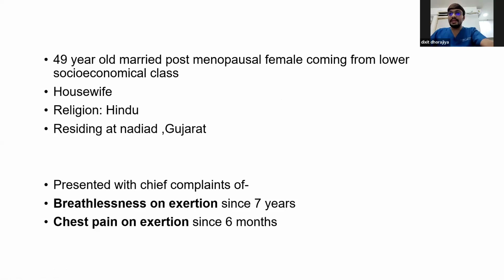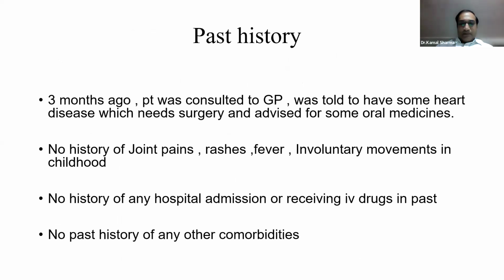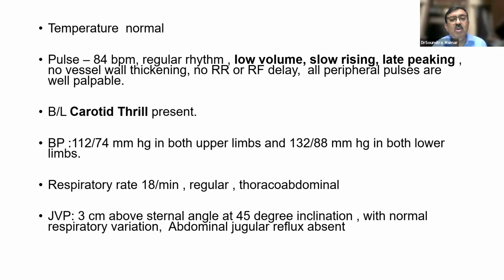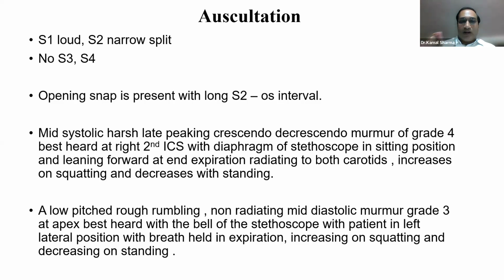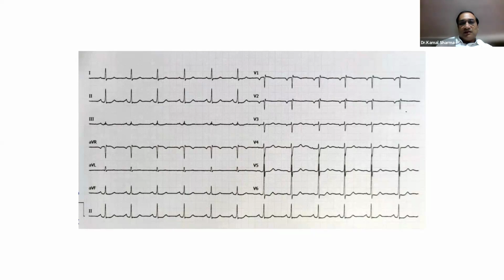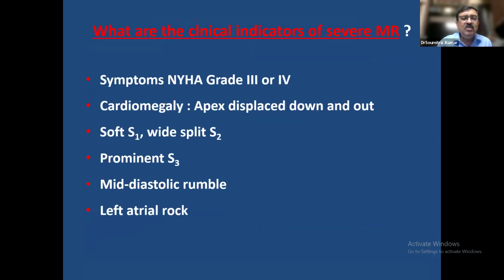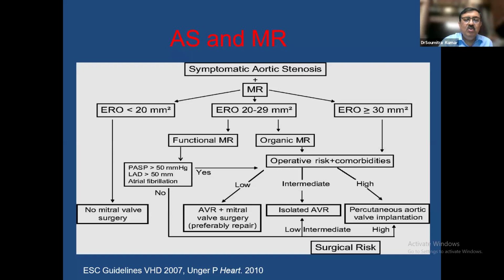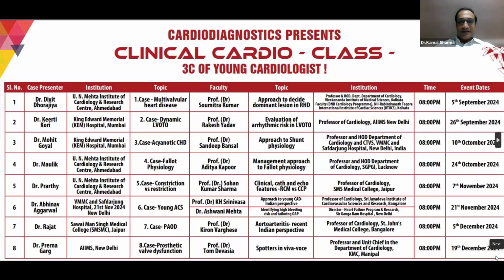Clinical Cardio Class Lecture Series - 2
3c of Young Cardiologist !